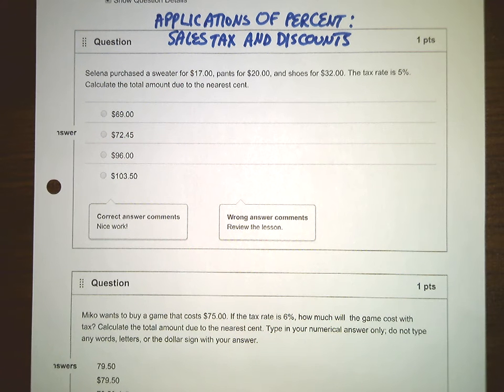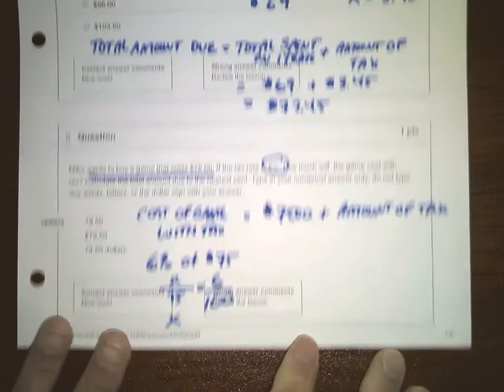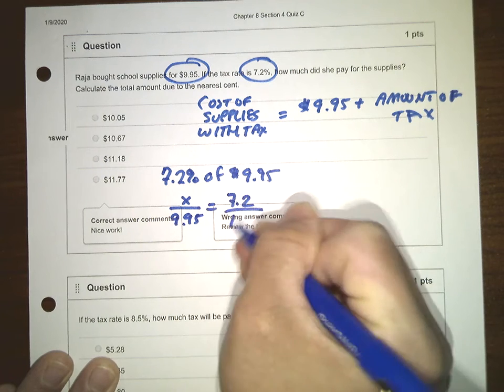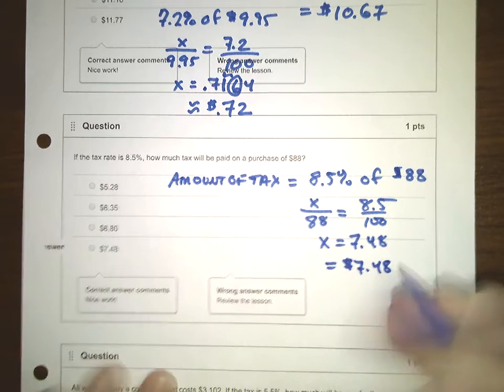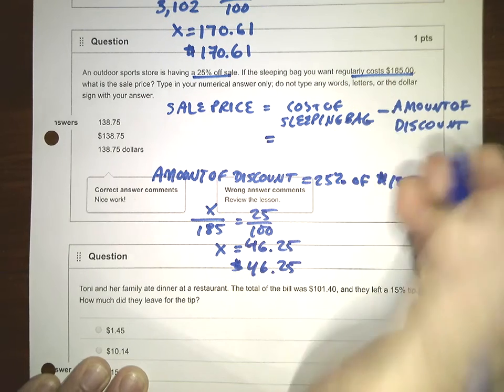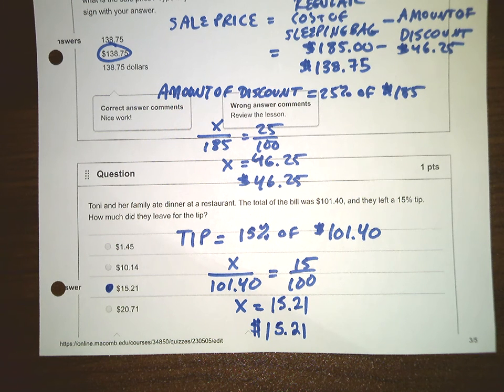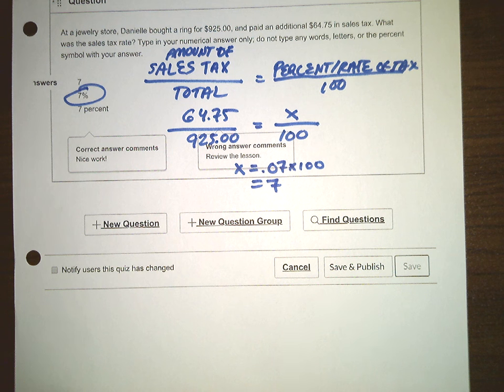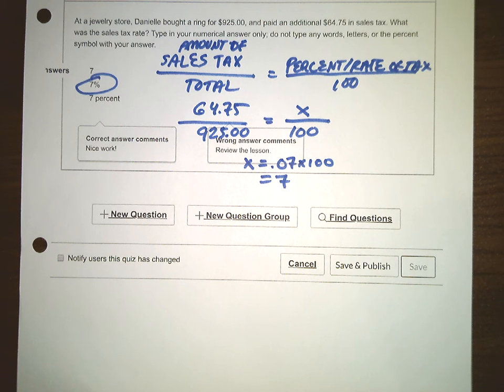Sales Tax and Discounts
This video is about calculating sales tax and discounts.